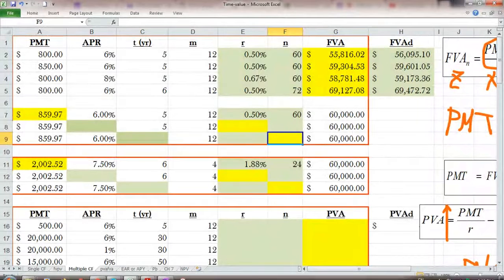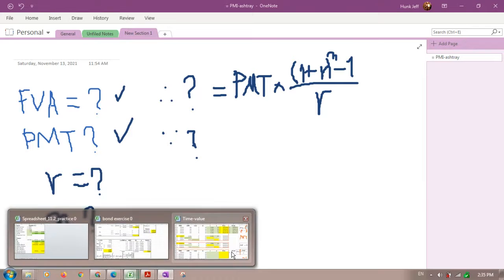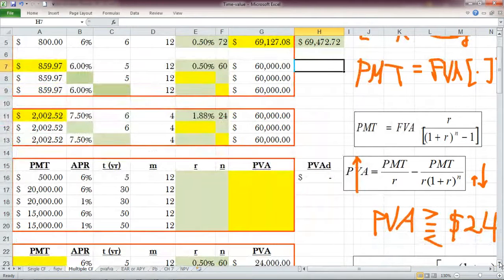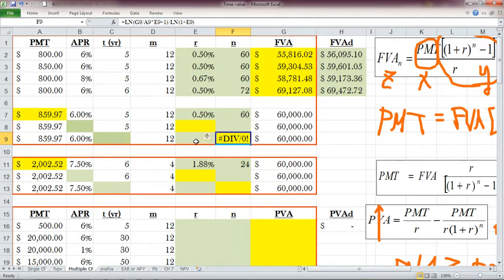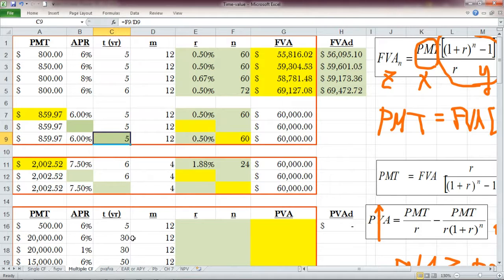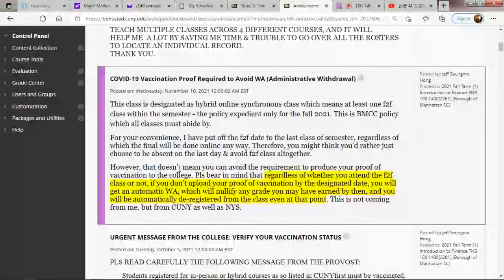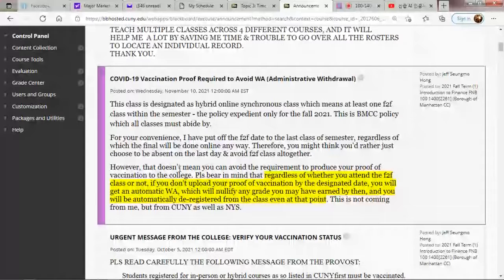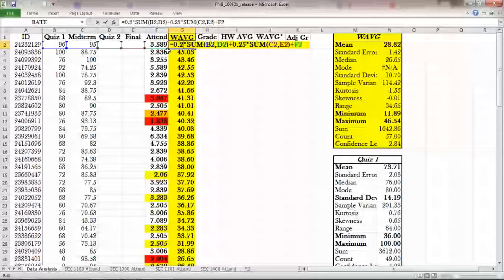fnb100 1400f211116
Dr. Jeff Hong's Financial Economics & Algebraic Modeling of Business - Course Lectures